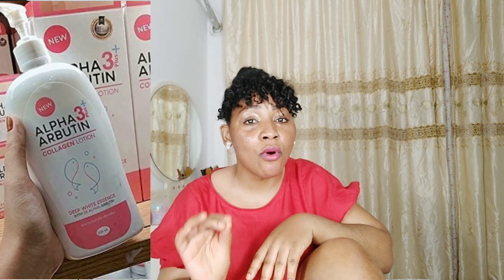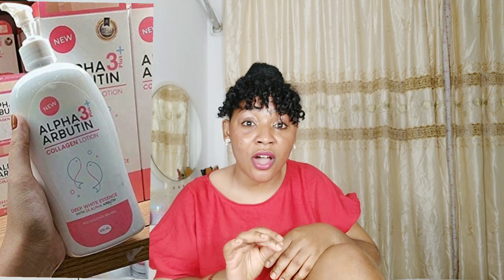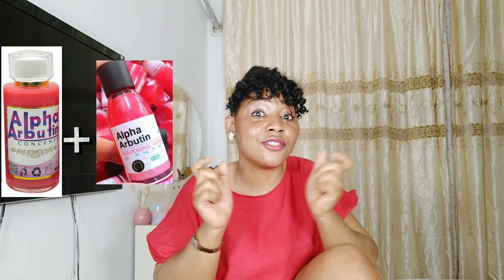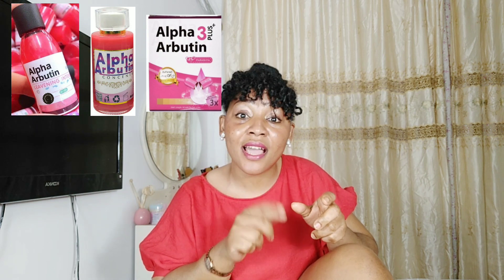EXTREME WHITENING ALPHA ARBUTIN LOTION FOR CLEAR WHITENING SKIN FROM HEAD TO TOE|How To Use It.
Hello Lovely People, This is a Review Video On Alpha Arbutin Collagen Lotion  And How You Can Promix and Activate or Enhance Its Lightening Effect To Achieve Shade  3 to 4 Skin Complexion and Also For a Uniform and Radiant Skin Glowing Using It Together With Other Whitening Actives.

_zion/

Alpha Arbuitin Whitening Capsule: https: //youtu.be/C6sQVnbwPeM

Alpha Arbuitin Whitening Cream Face Cream:https: //youtu.be/txQcwX2-RiI